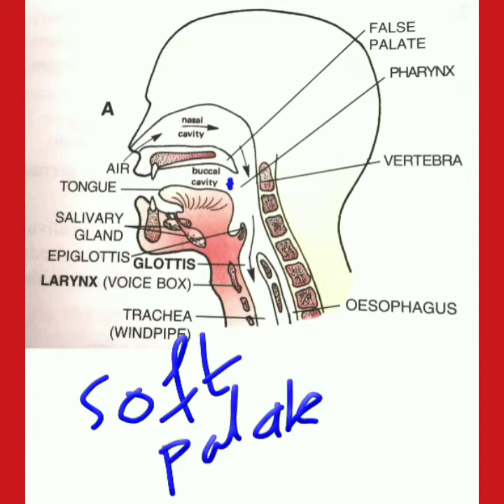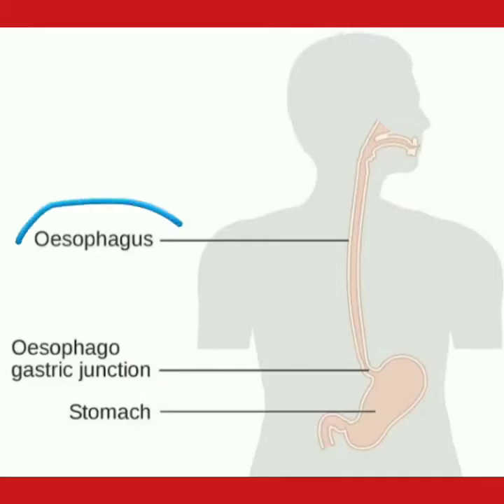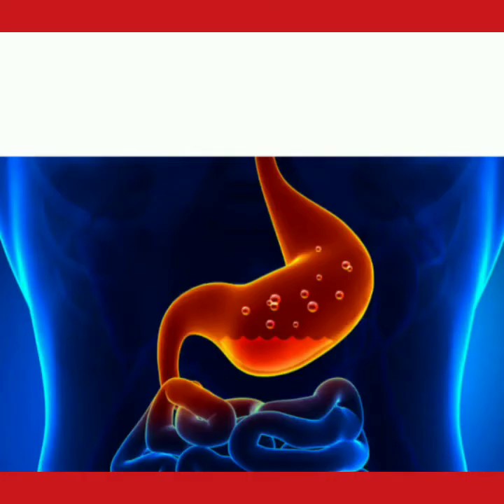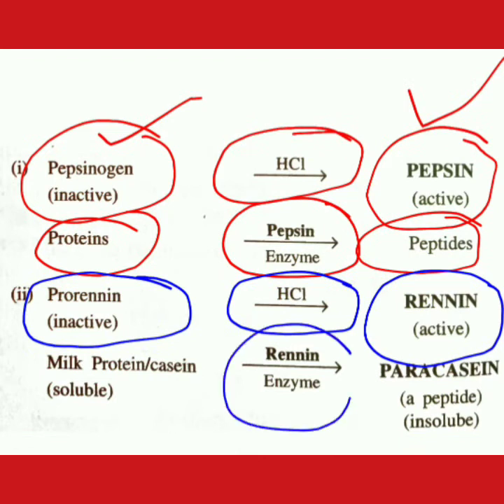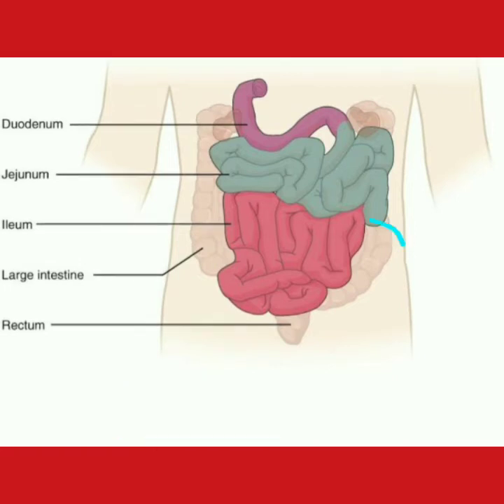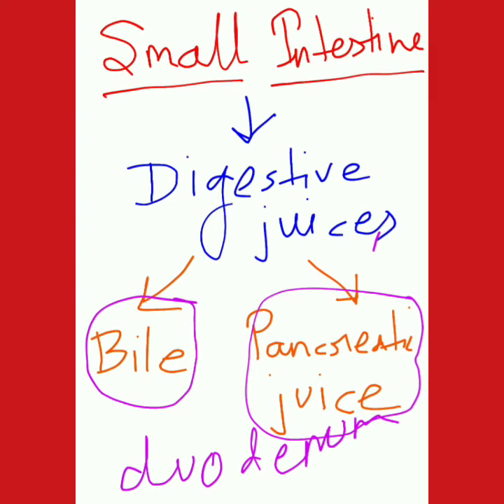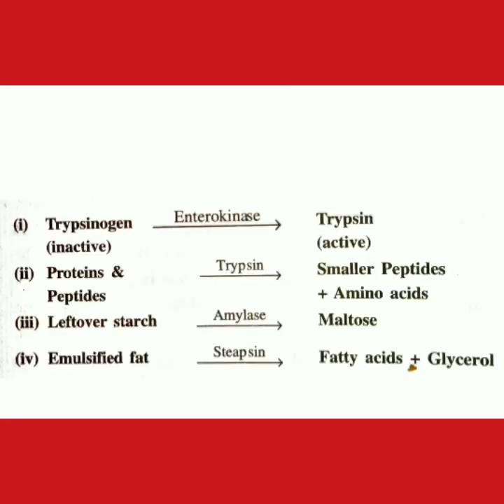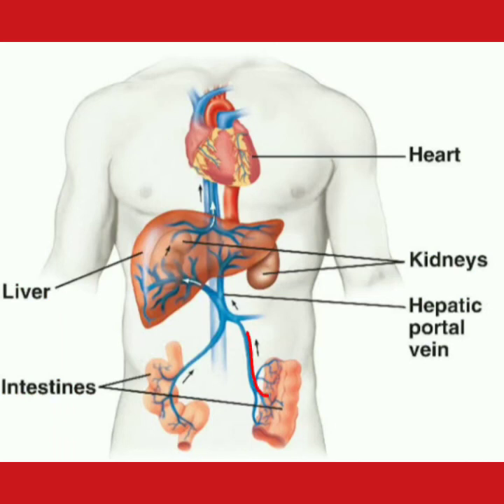The Digestive System [Peristalsis, Oesophagus, Stomach and Small Intestine], Class-9, ICSE, BIOLOGY